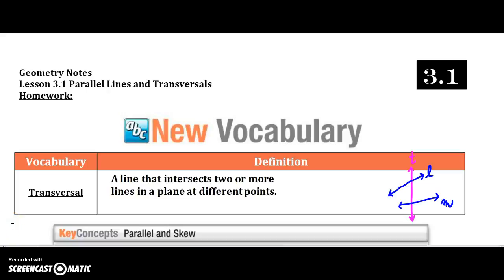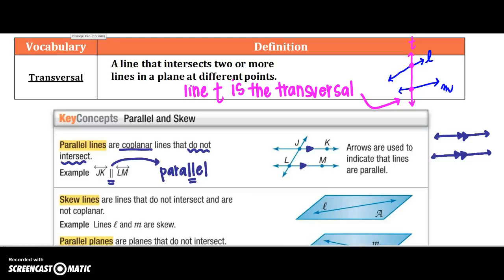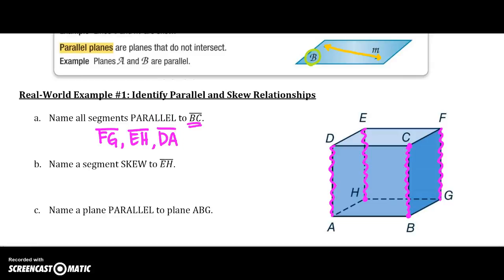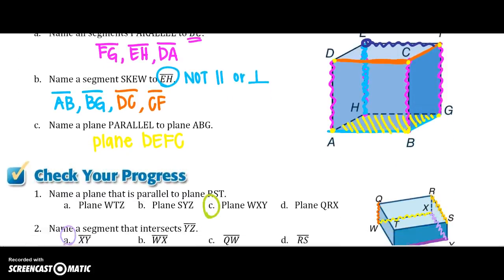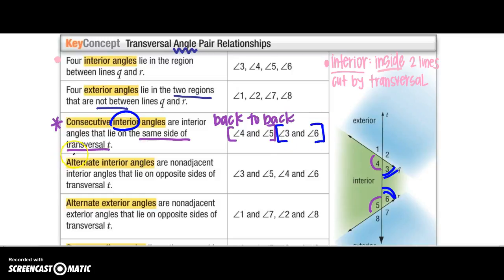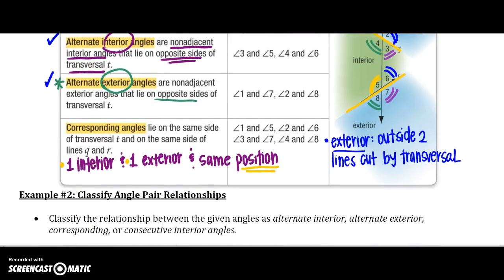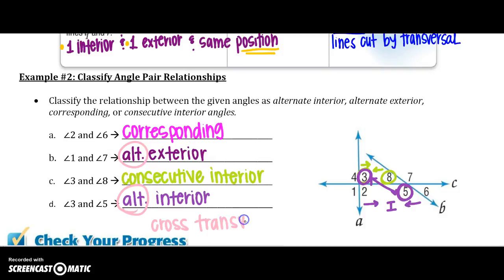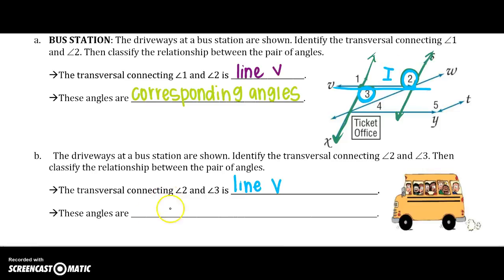3.1 Parallel Lines & Transversals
Geometry Parallel Lines and Transversals